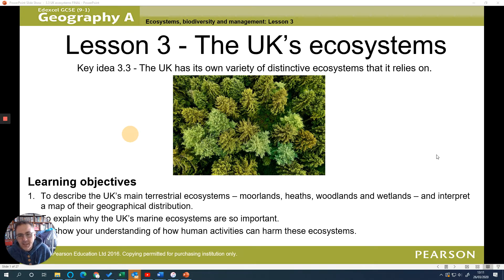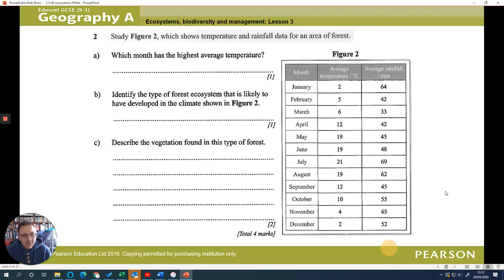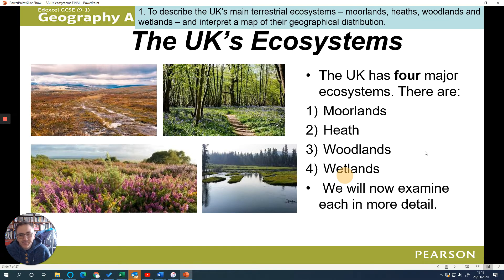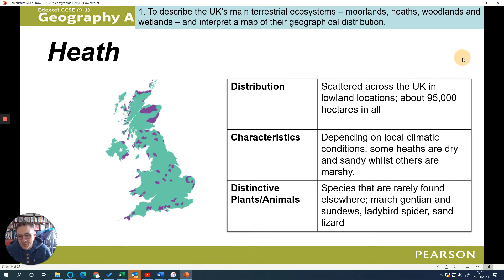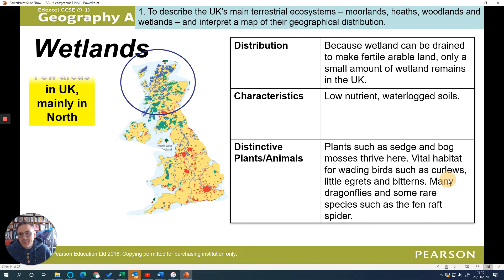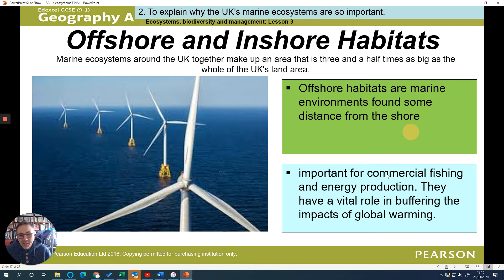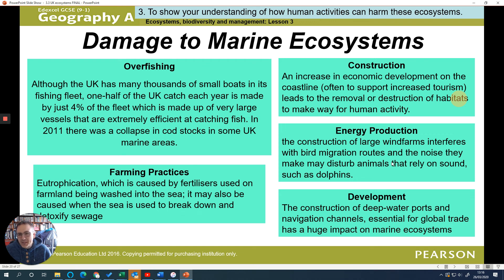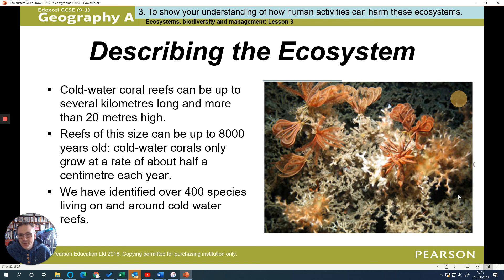Lesson 3.3 - The UK’s ecosystems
Learning objectives
To describe the UK’s main terrestrial ecosystems – moorlands, heaths, woodlands and wetlands – and interpret a map of their geographical distribution.
To explain why the UK’s marine ecosystems are so important.
To show your understanding of how human activities can harm these ecosystems.